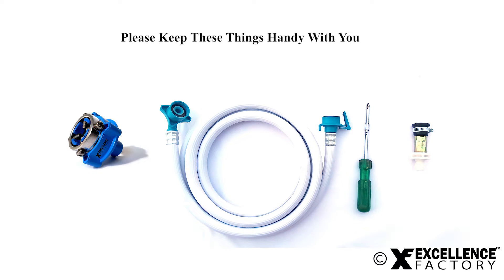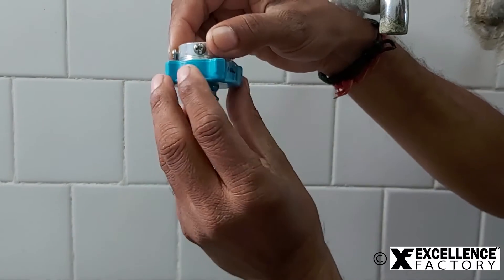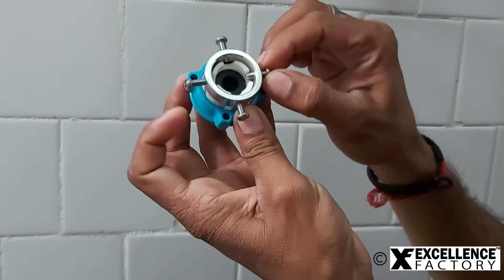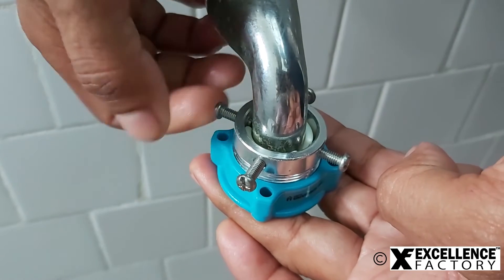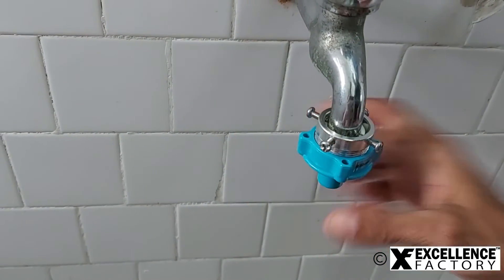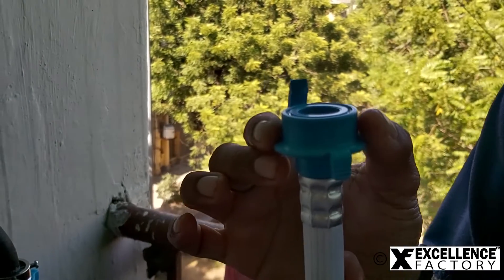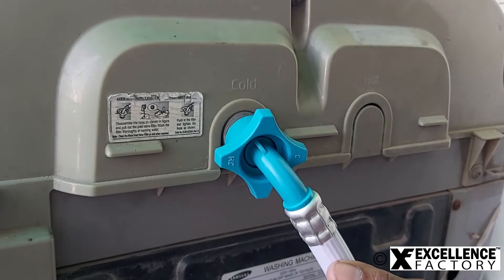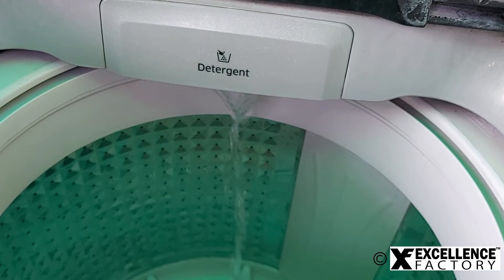DIY - How To Install EXCELLENCE FACTORY Washing Machine Tap Adapter & Connector Yourself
Are you also looking for an installation instructions video on how to install a washing machine pipe connector or tap connector yourself without any technician or engineer's help ... then you're on the right video.

To learn please follow the video.

ABOUT THE PRODUCT:
EXCELLENCE FACTORY Universal Washing Machine Tap Adapter / Tap Connector For Top Load & Front load Washing Machine Pipe Connector / Water Tap Nozzle faucet adapter for washing machine

- Universal Washing Machine Tap Connector For Fully Automatic Top Load & Select Front Load Washing Machines. This tap adaptor is used to connect washing machine inlet hose pipe with water taps for water inflow. This washing machine tap connector is also known as washing machine connector for taps and tap faucet adapter for washing machine.

- This washing machine adapter is suitable for "lock type" water inlet pipes used with fully automatic washing machines. It does not support "THREAD TYPE" inlet pipes and hoses.

- Durable & Strong Washing Machine Water Tap Adapter - Made with premium quality ABS Plastic along with heavy gauge metal holder.
Tap Sizes It Supports : maximum supported tap size is 0.85 inches (when inner ring is removed) & 0.57 inches without removing the inner ring.